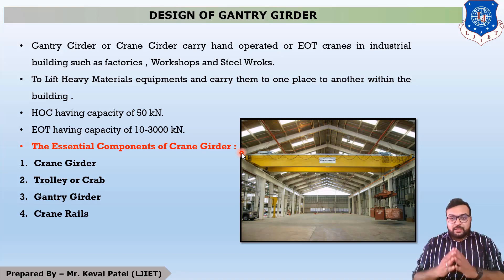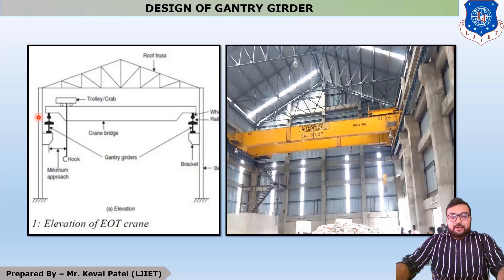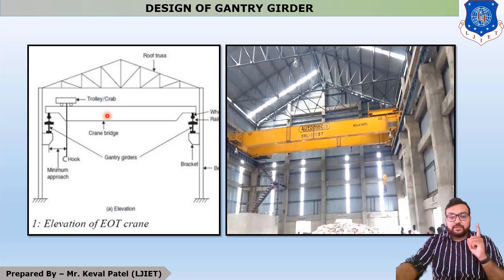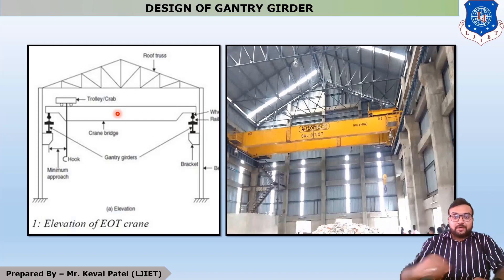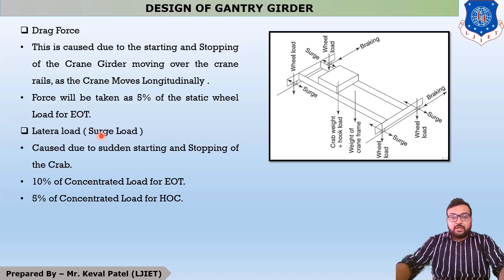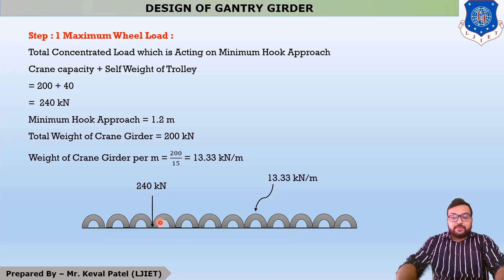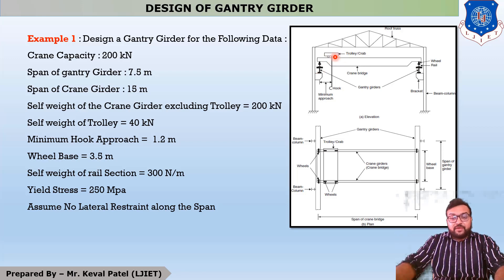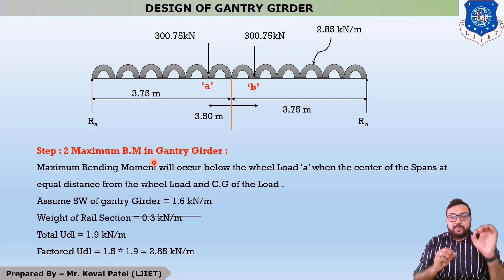Lec-27_Design of Gangtry Girder-01 | Design of Steel Structures | Civil Engineering